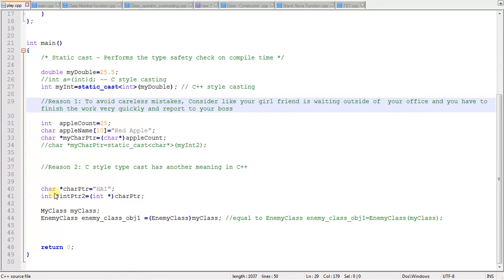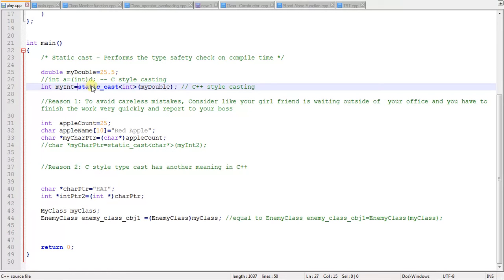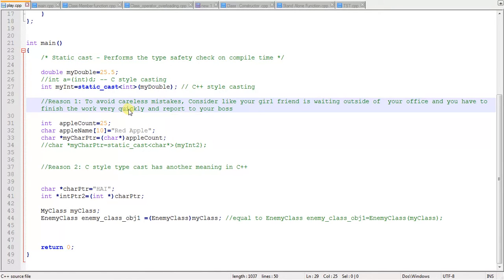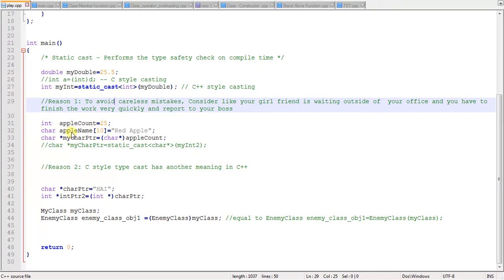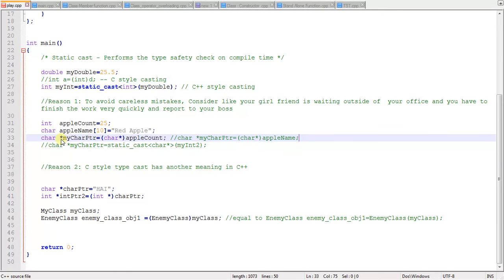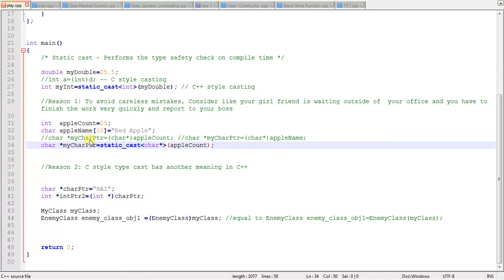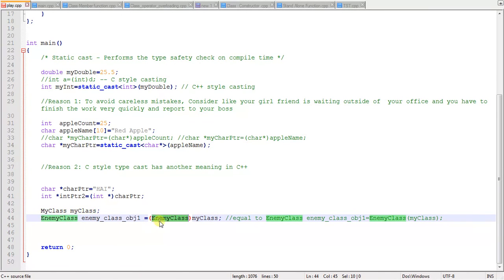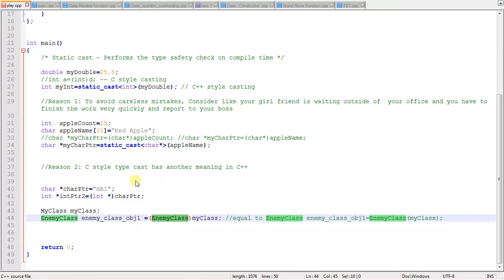C++ static_cast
1. what is static_cast in C++
2. Why we need a static_cast in C++
3.How this makes a difference with c style casting.